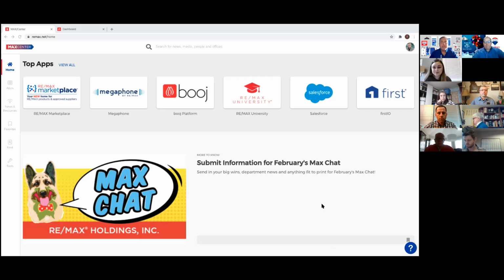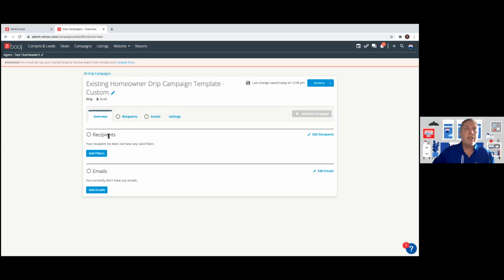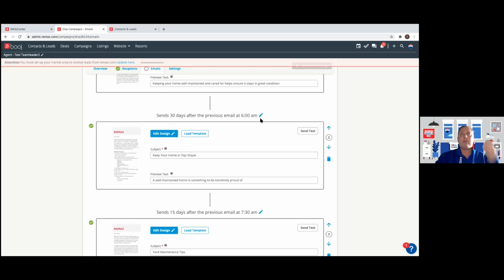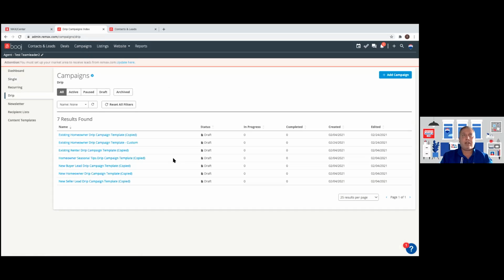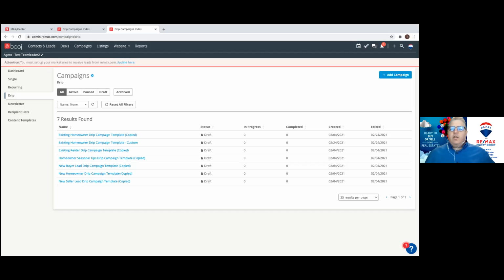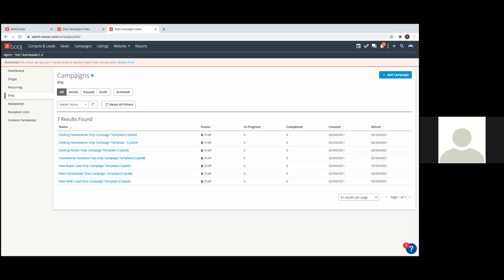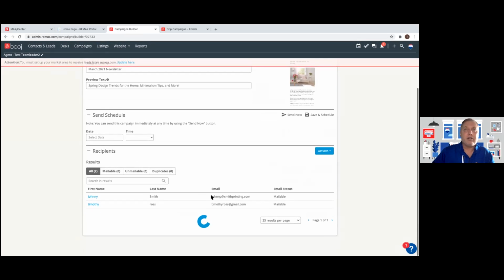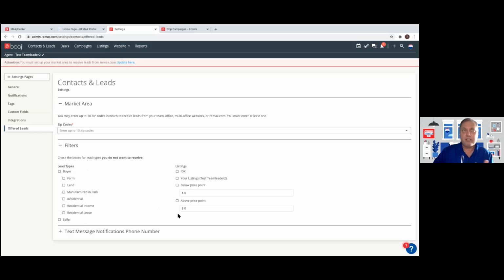Toolbox Wednesday - BOOJ Campaigns - 2/24/2021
Tim Ross from RE/MAX LLC's tech team shows us how to use the new drip campaigns in BOOJ. He also talked about sending monthly newsletters via BOOJ.